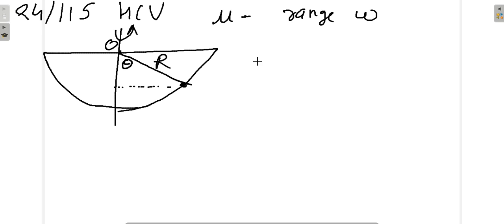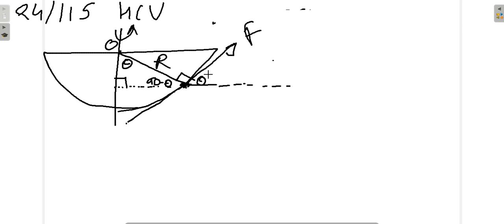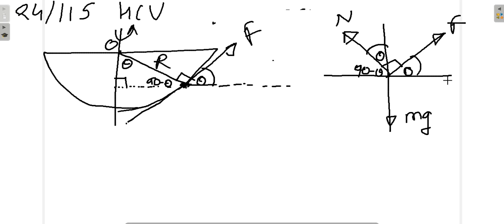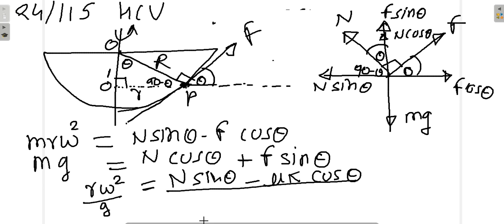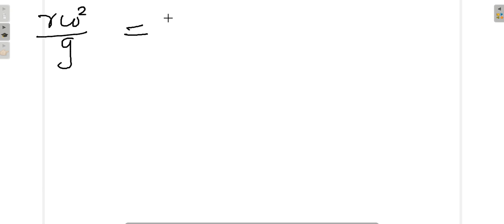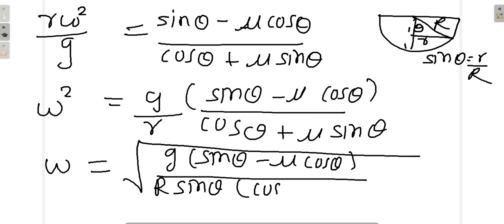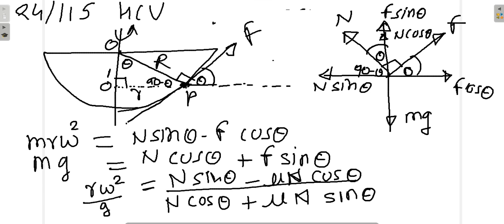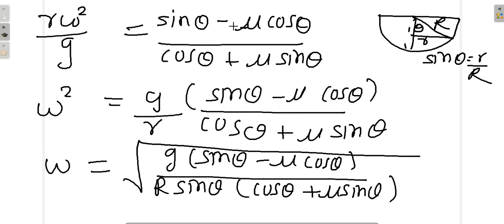H C VERMA EX 24 CIRCULAR MOTION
CIRCULAR MOTION